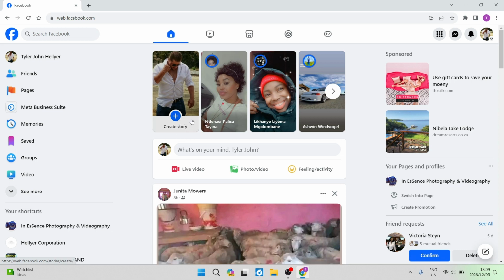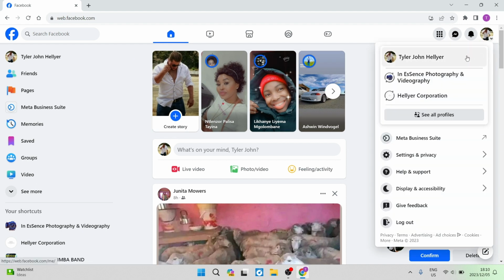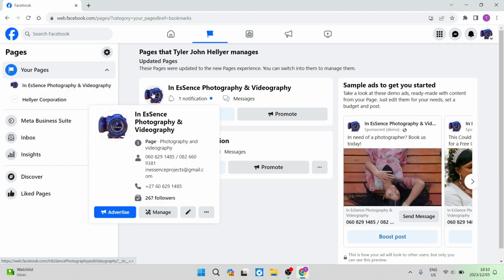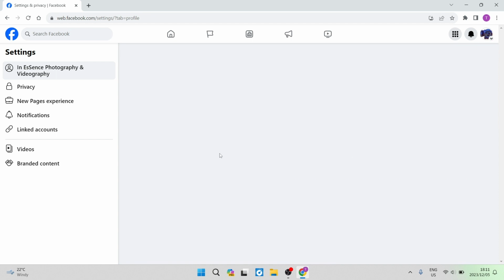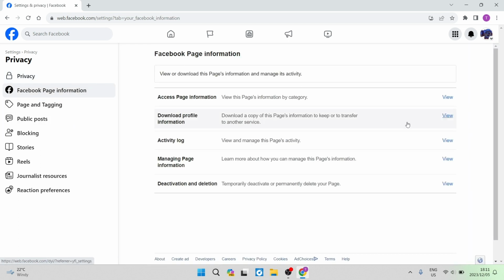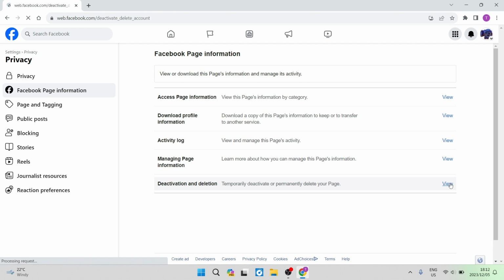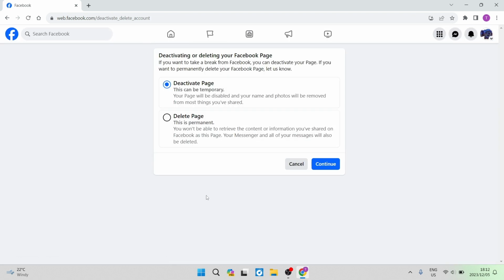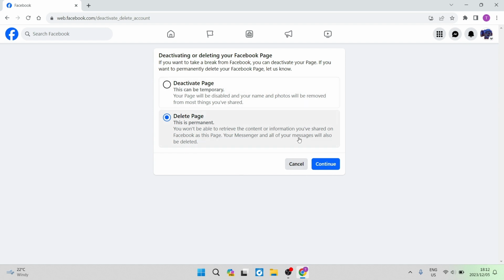How to Delete a Facebook Page in 2026 | Facebook Tutorial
In this video 'How to Delete a Facebook Page | Full Tutorial' we'll show you in detail how to permanently delete your Facebook page.

Timestamps

Intro 00:00 – 00:28
Delete Facebook Page – 00:29 – 02:27
Outro – 02:28 – 02:45